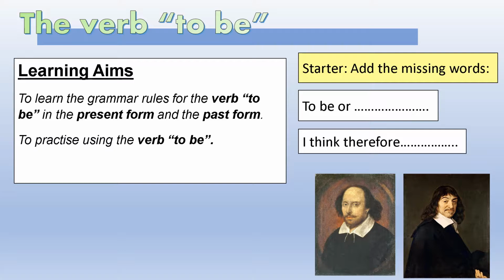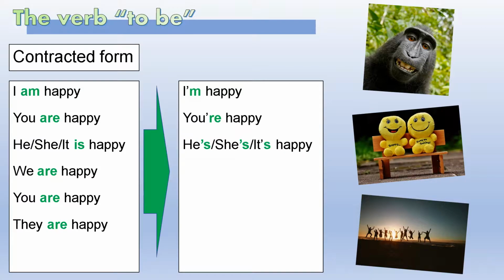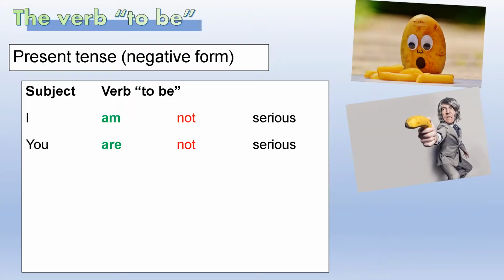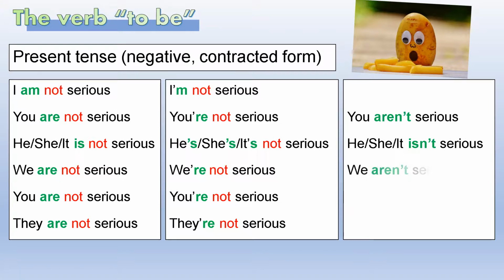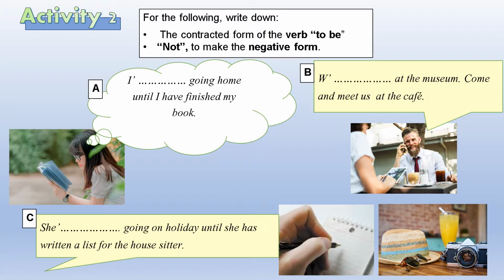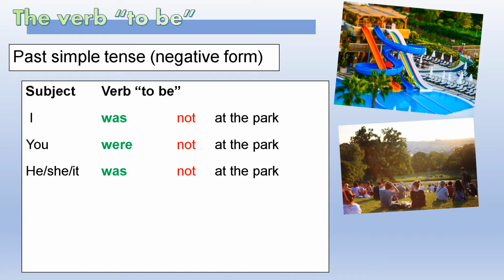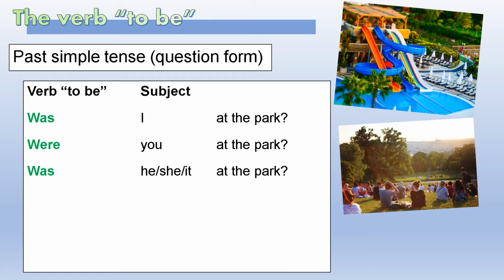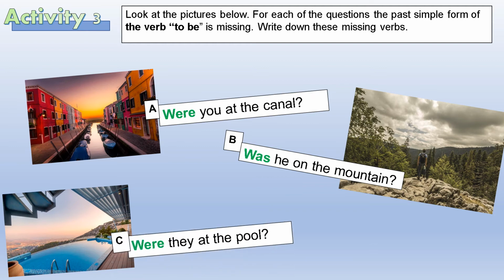Lesson On The Verb To Be With Amazing Exercises!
Lesson on the affirmative, negative, contracted and question forms of the verb "to be".

More free games, activities and strategies to help you thrive in learning English: